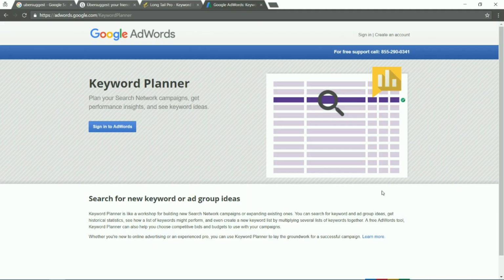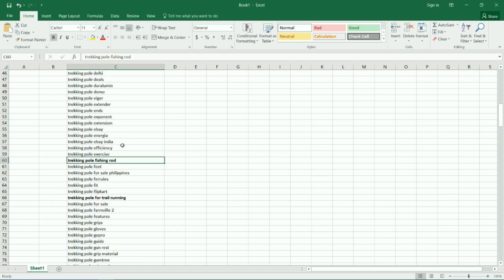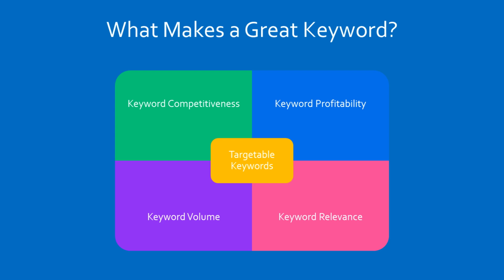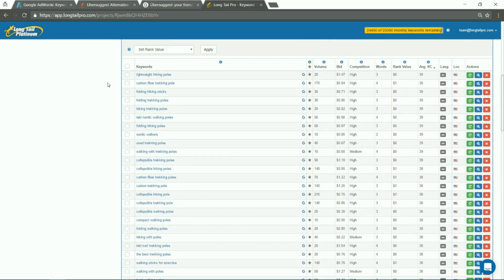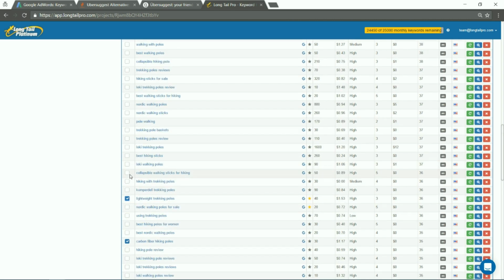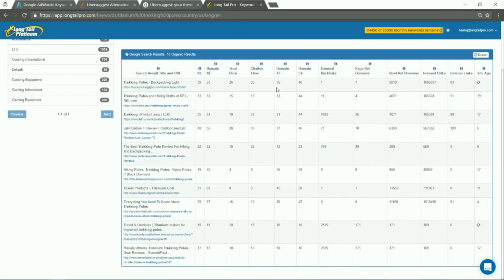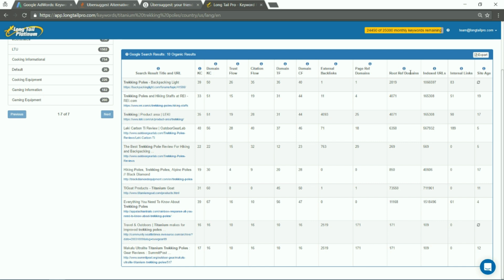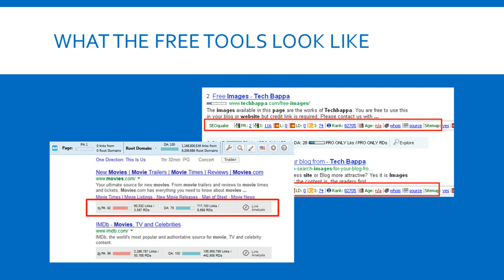Keyword Research 101 - Part 2 - George Do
Keyword research is a vital step in the success of any online business looking to drive more traffic to a website. You've probably been told that you need to create amazing content. But, what about?

With proper keyword research, it takes the guessing out of what you need to write about. You'll have a list of great content ideas.

Are some keywords better than others?

If yes, how do you know?

In this Stukent Expert Session, George Do of LongTail Pro discusses how to find the best keywords that will be more beneficial to your e-commerce business. Many tools are mentioned that help make this process easier. LongTail Pro is one of them.